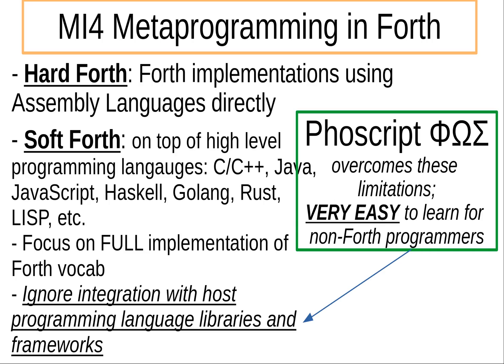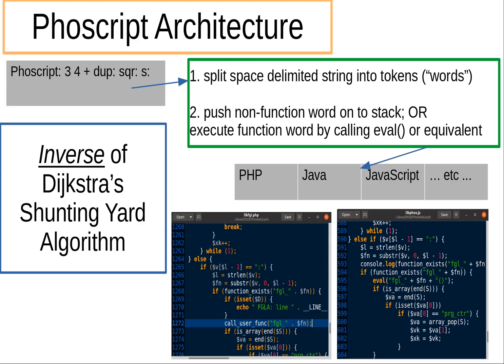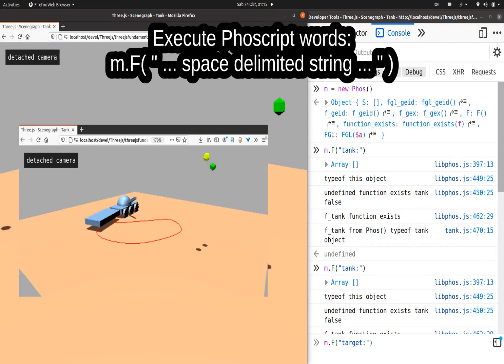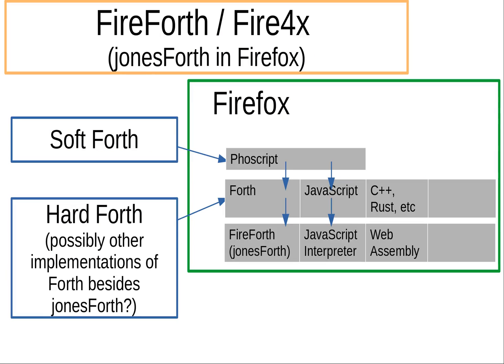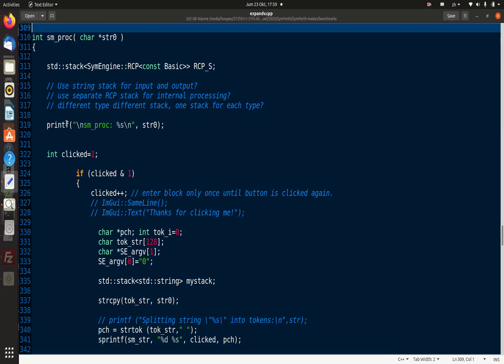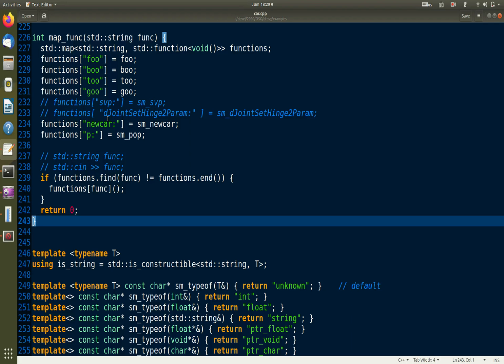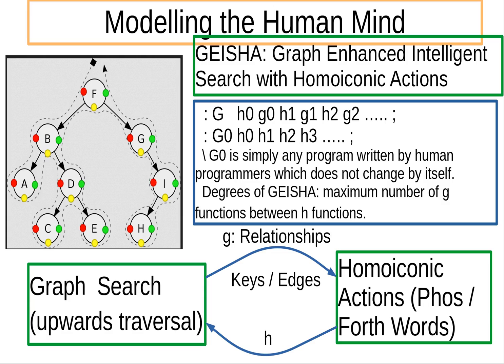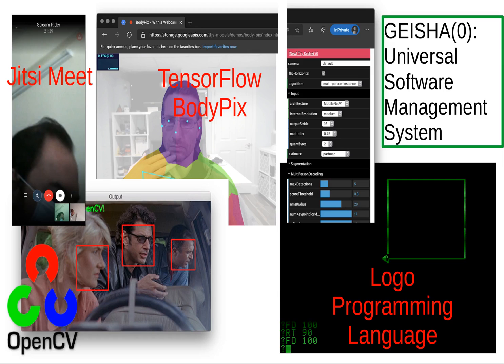MI4 Metaprogramming in Forth